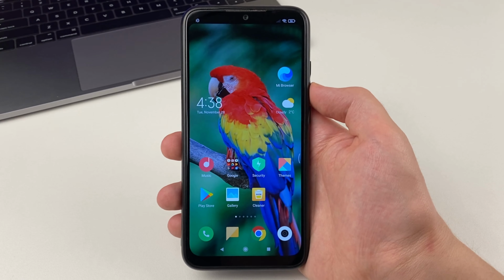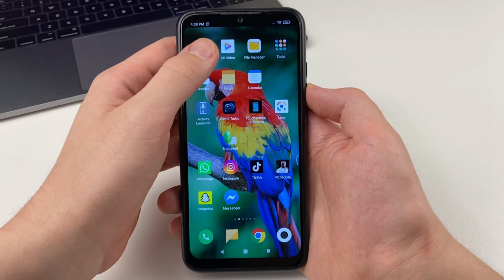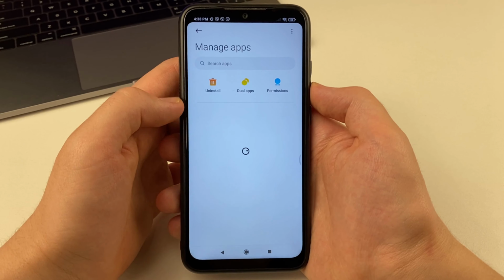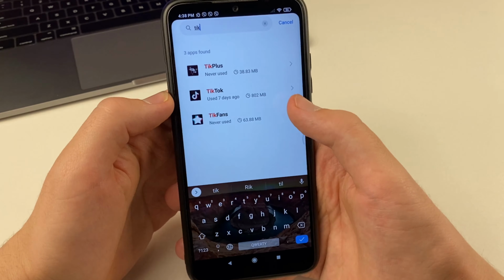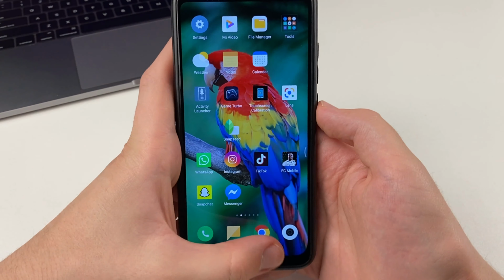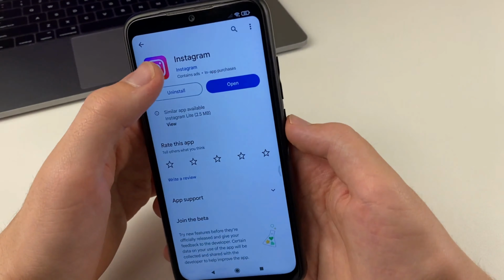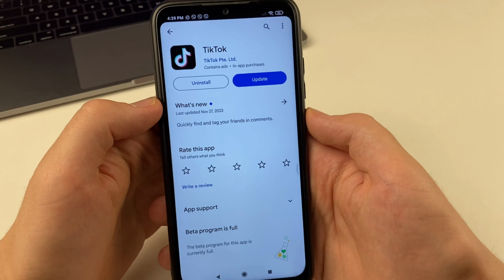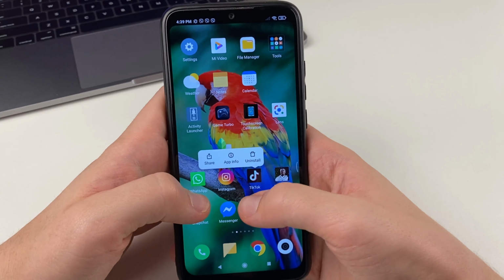How To Fix TikTok Mobile Keeps Crashing